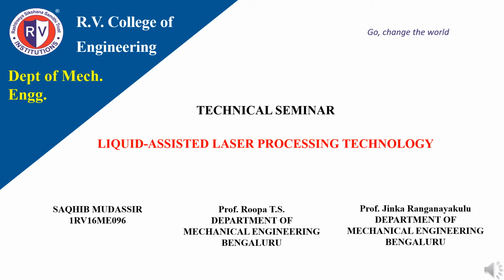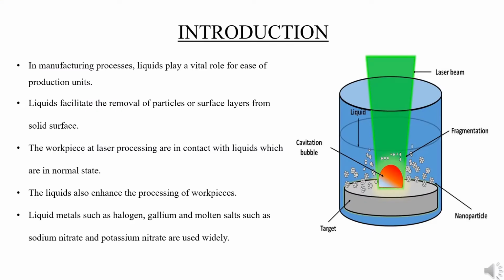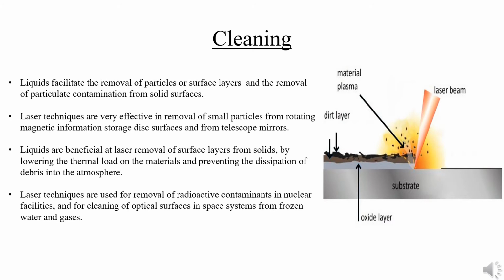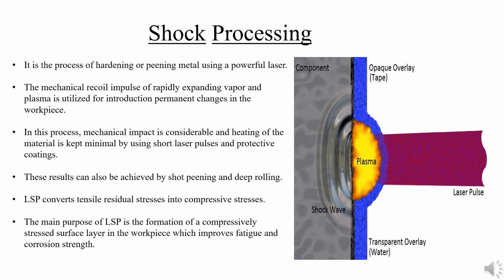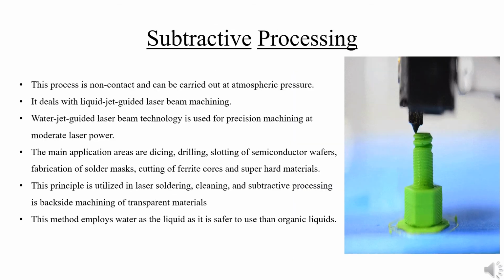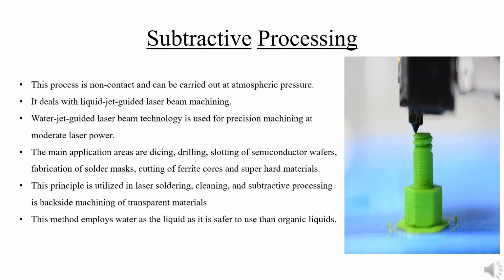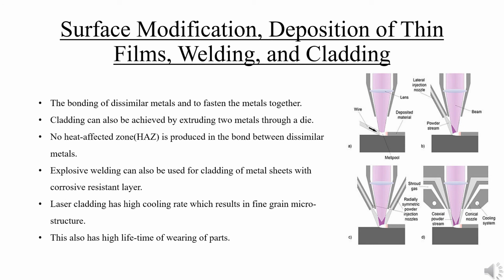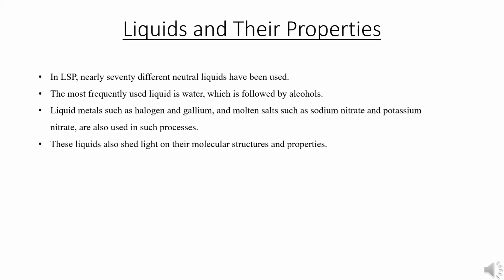TECHNICAL SEMINAR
LIQUID ASSISTED LASER PROCESSING